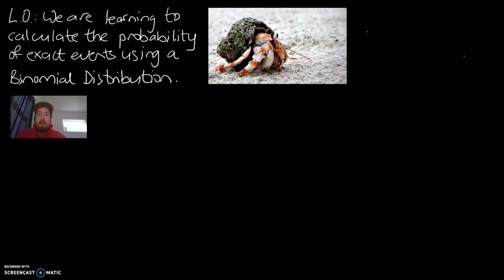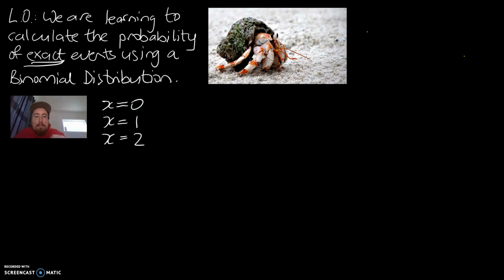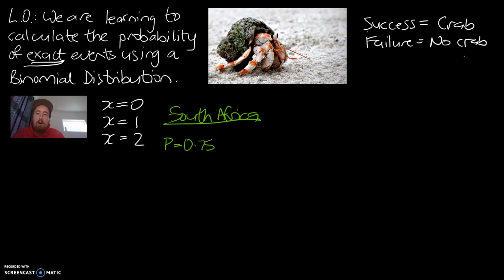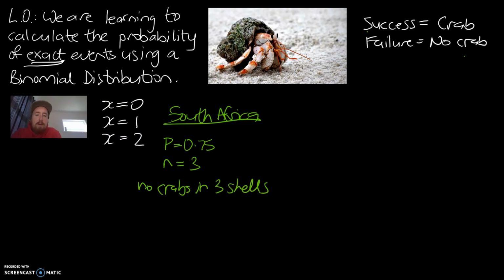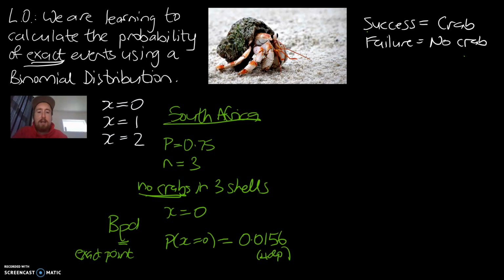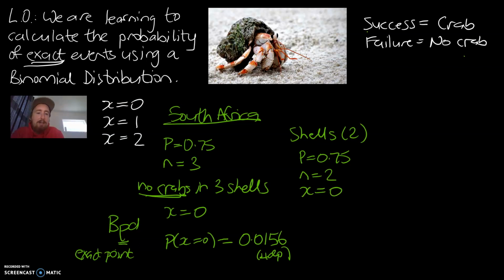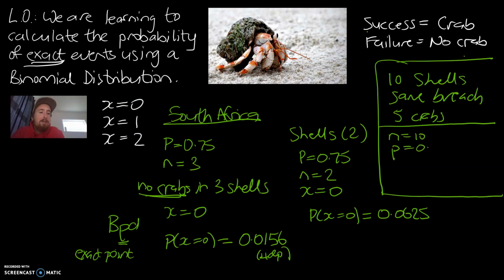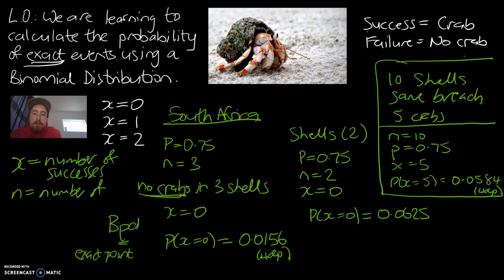32 Calculating the probability of exact events using a Binomial Distribution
If you're wondering how to use the BPD mode on your graphics calculator, watch this video